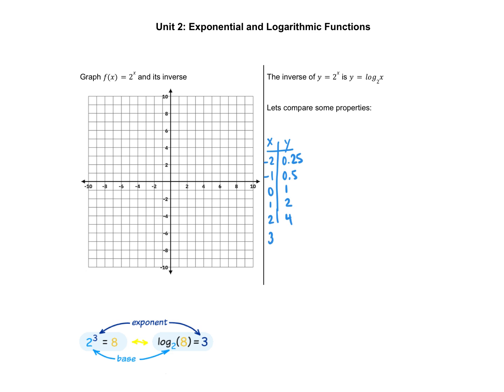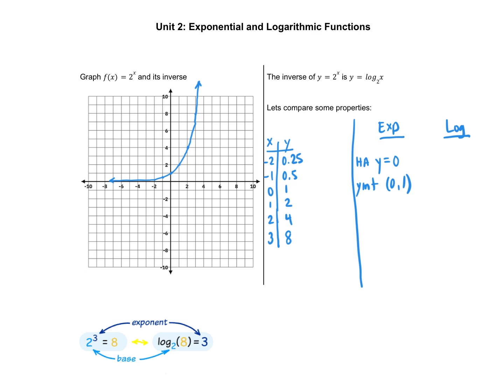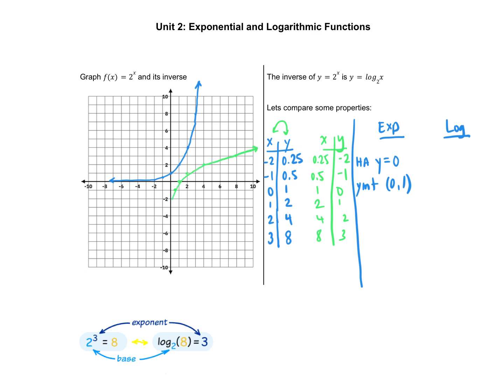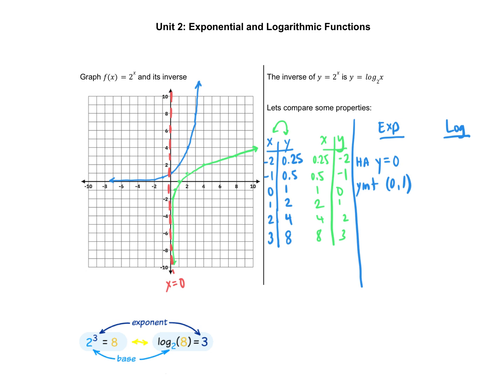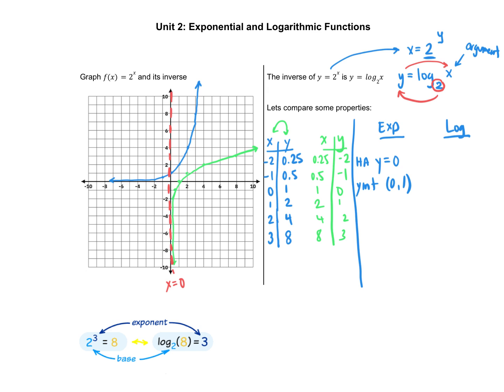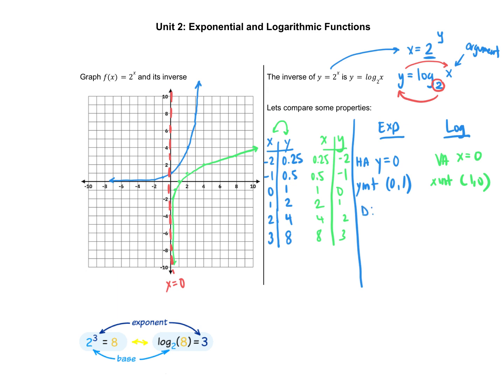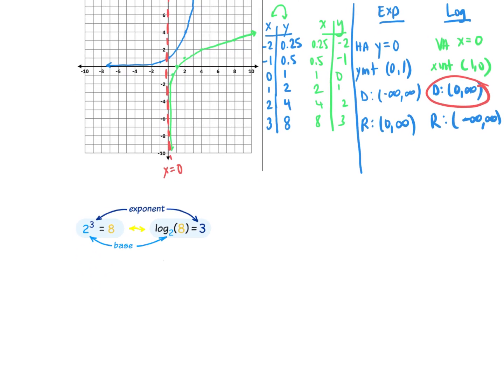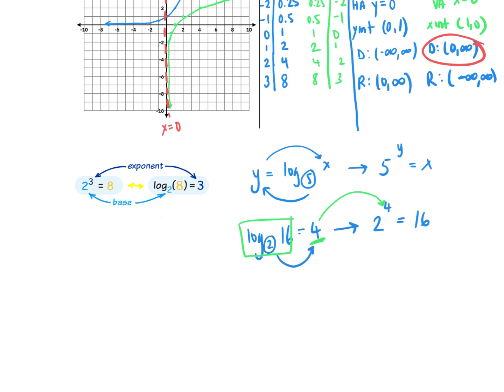Logarithmic Functions Intro